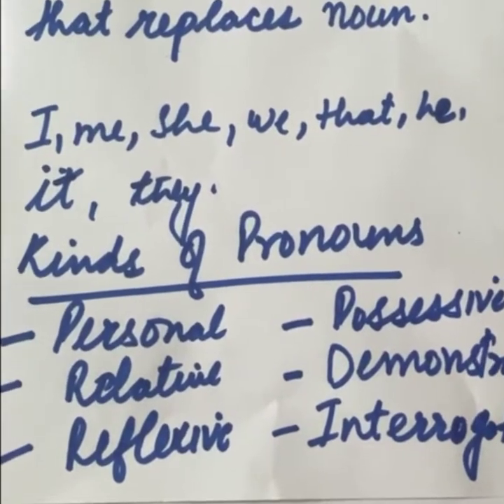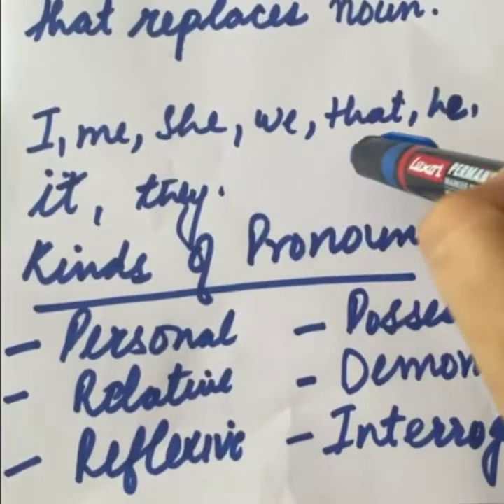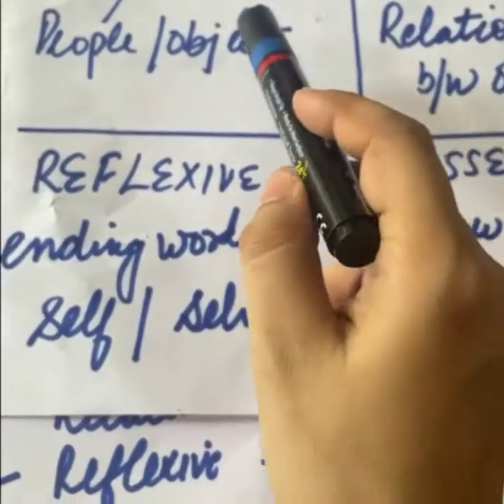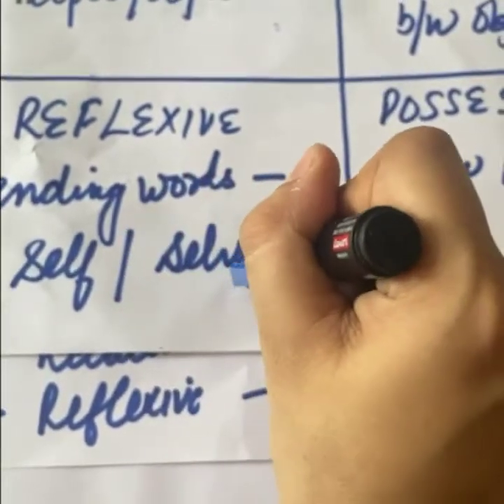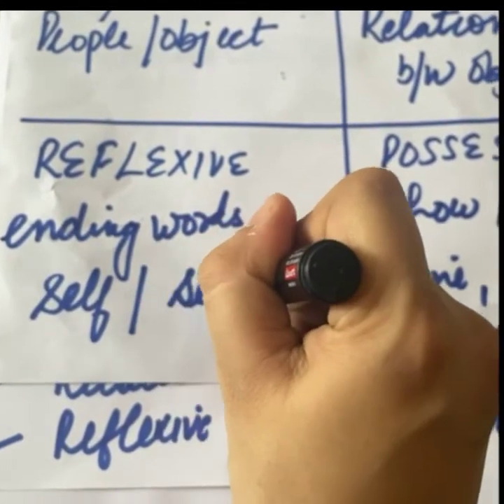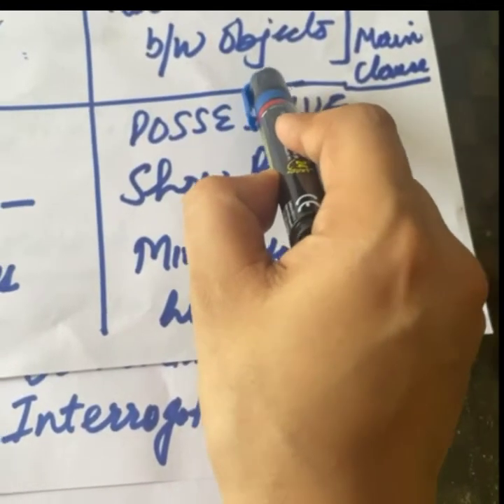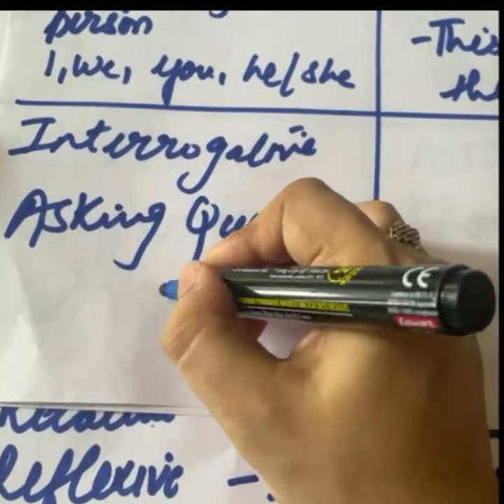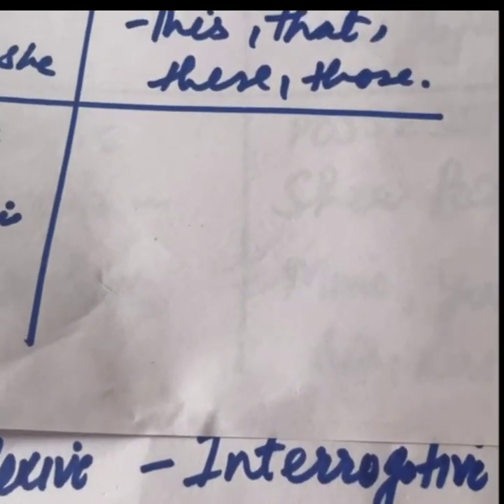Class - VI Subject - English Topic - Pronouns